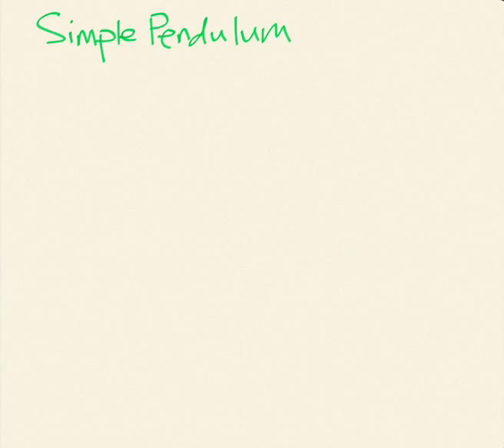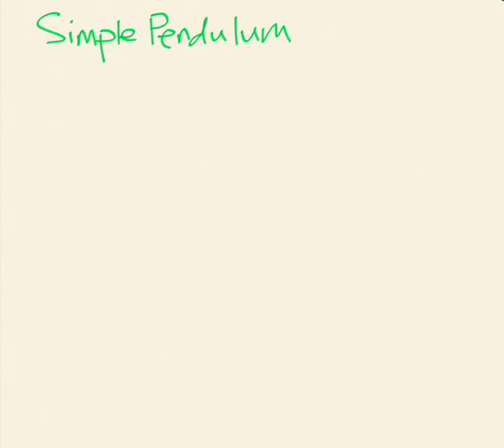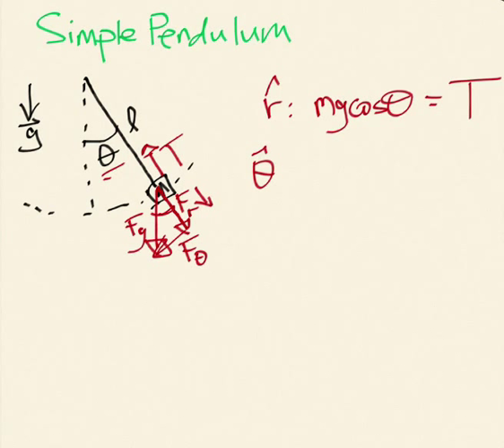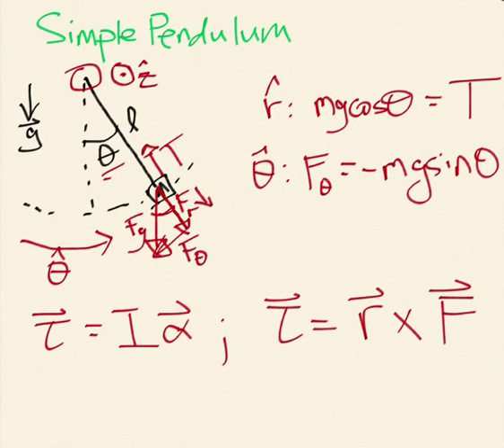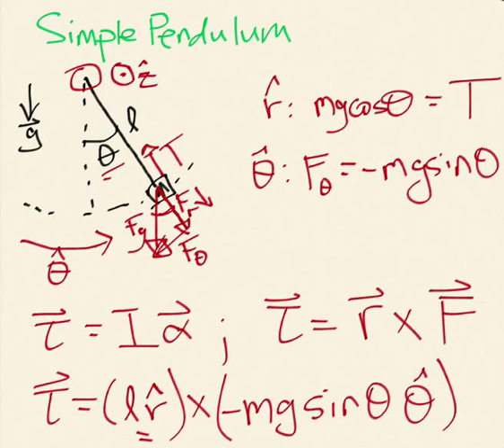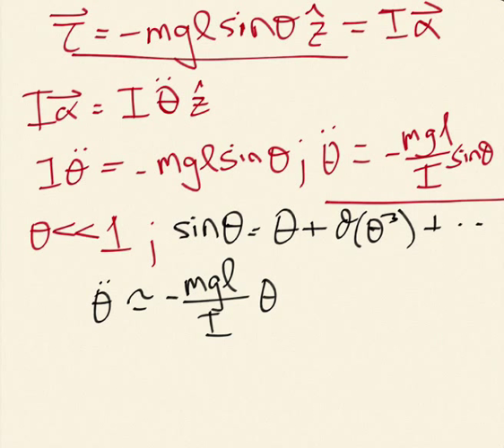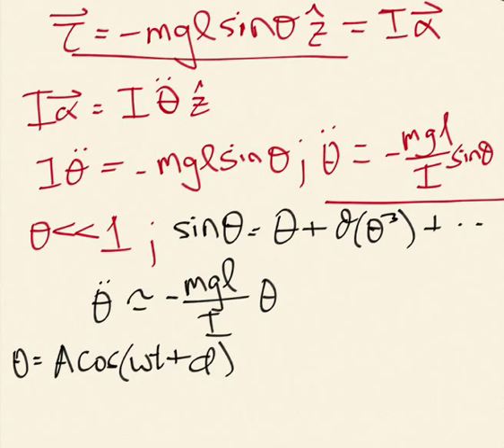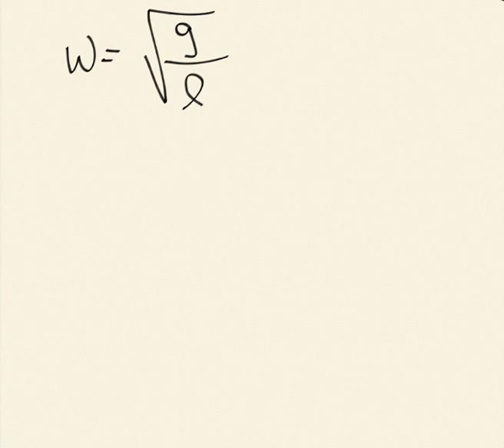Week 1, Lecture 2: Simple Pendulum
Derivation of the motion of a simple pendulum using Torque